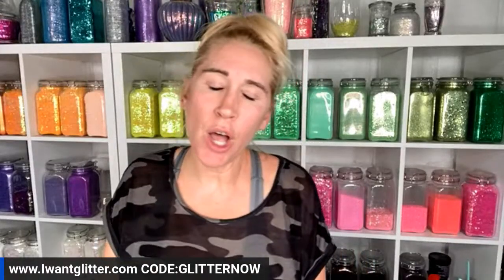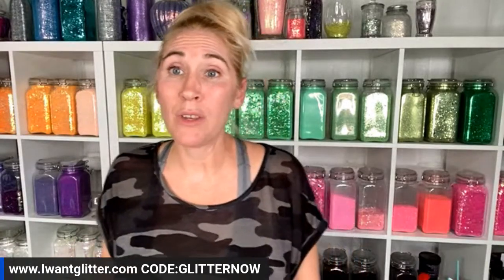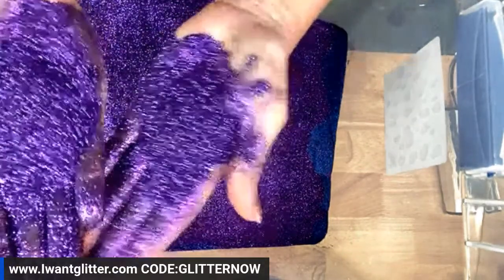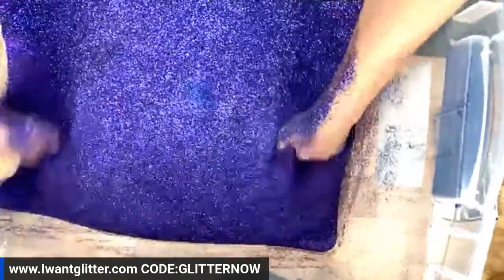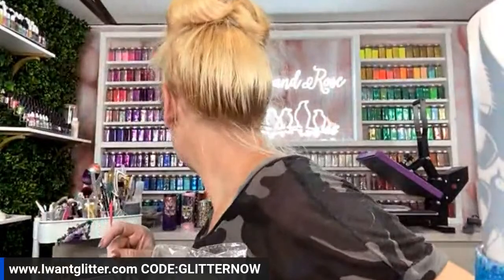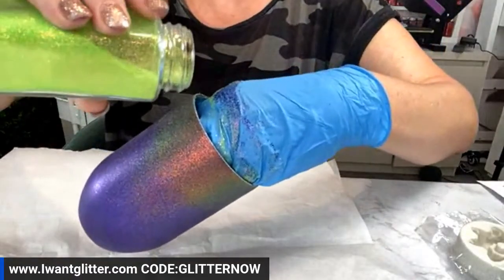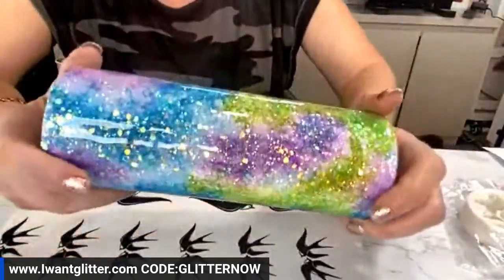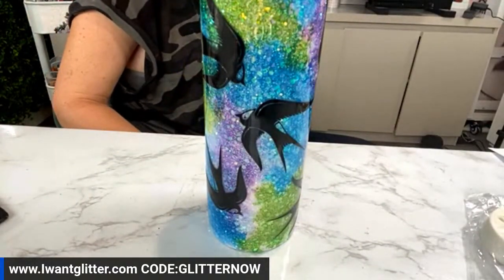Witches Brew Cauldron Tumbler with Live Mix 109